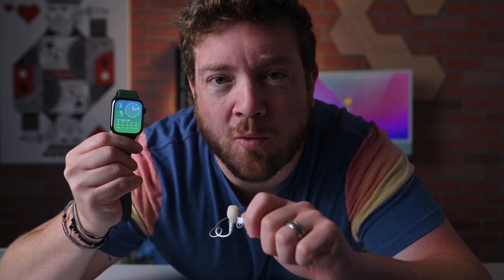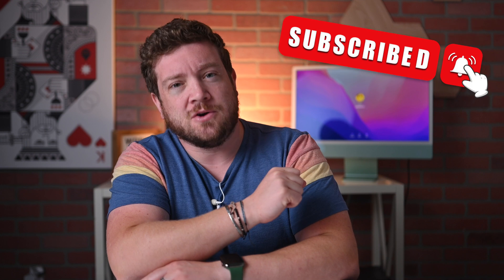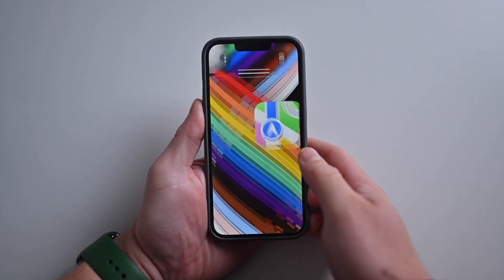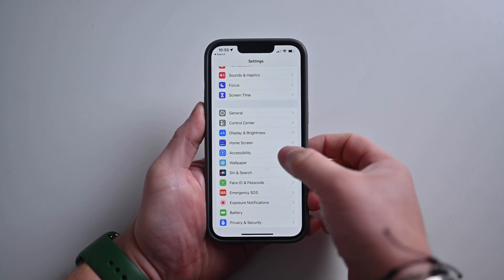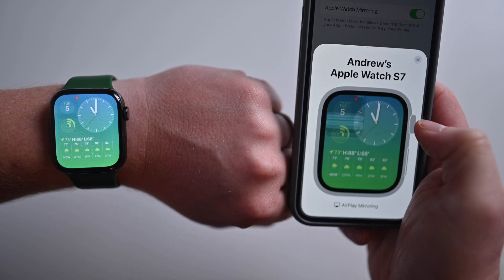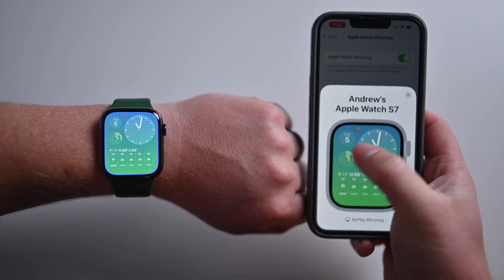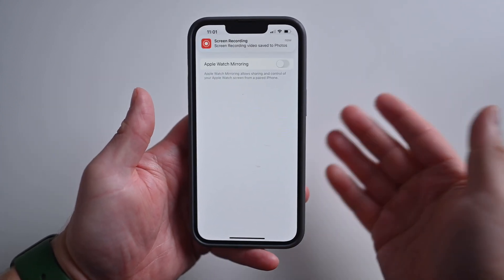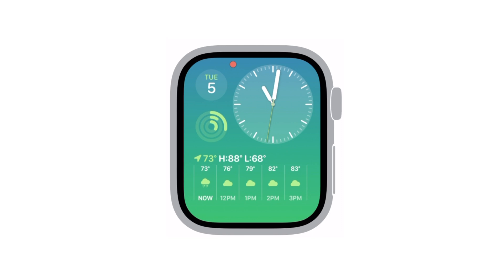How to Mirror & Screen Record Your Apple Watch in watchOS 9 & iOS 16!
With iOS 16 for iPhone and watchOS 9 for Apple Watch, you're finally able to mirror your Apple watch to your smartphone and even record the screen. It is very easy to do and I walk you through it in this video!

Chapters ➡
0:00 Intro
0:45 What you need
1:05 How to mirror your Apple Watch
2:32 How to Record your Apple Watch